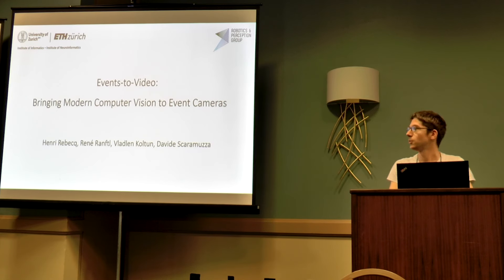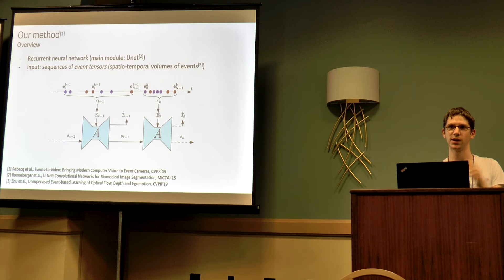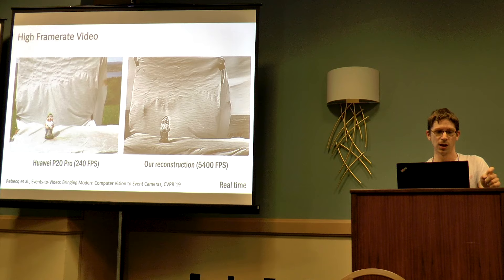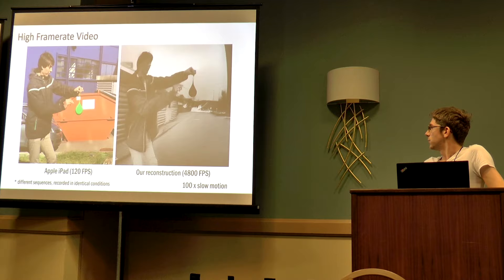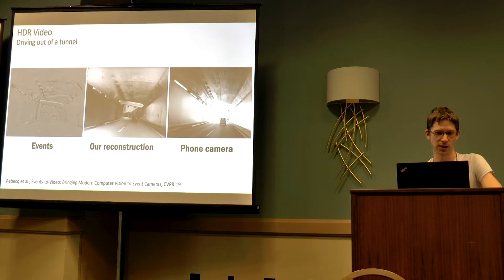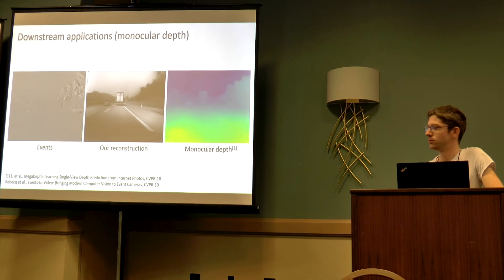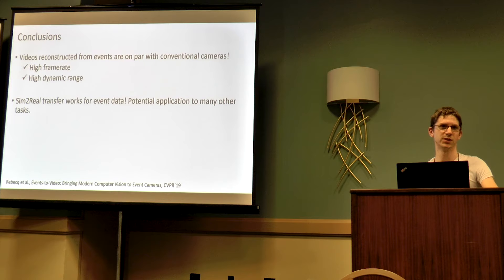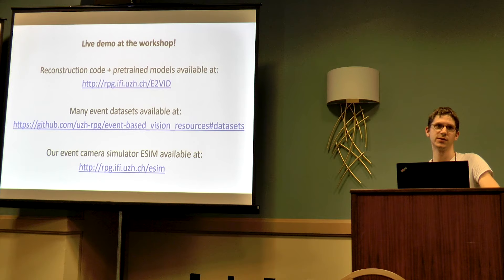Henri Rebecq. Events-to-Video: Bringing Modern Computer Vision to Event Cameras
H. Rebecq, R. Ranftl, V. Koltun, D. Scaramuzza, Events-to-Video: Bringing Modern Computer Vision to Event Cameras, CVPR 2019.

Second International Workshop on Event-based Vision and Smart Cameras. June 17th, 2019.
Computer Vision and Pattern Recognition Workshops (CVPRW), 2019, Long Beach (CA).